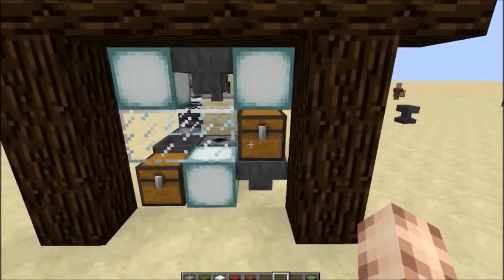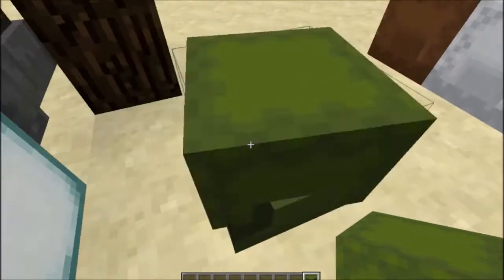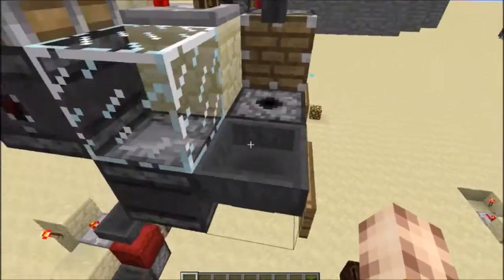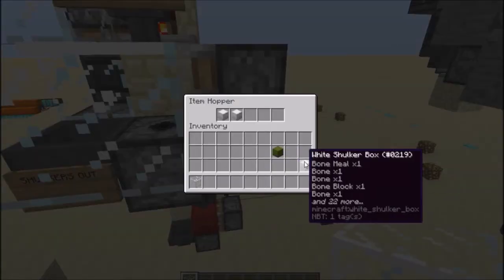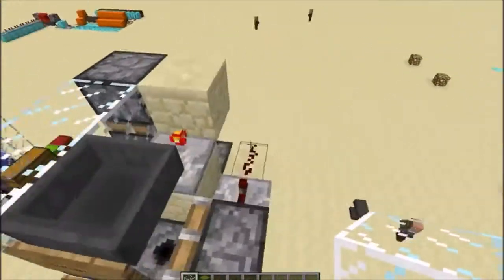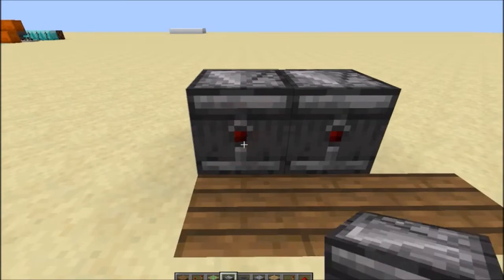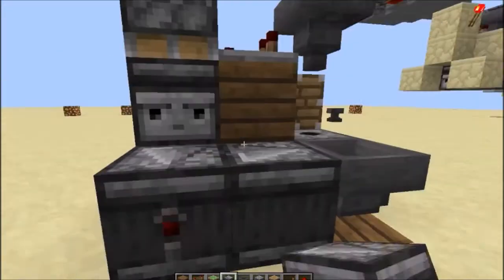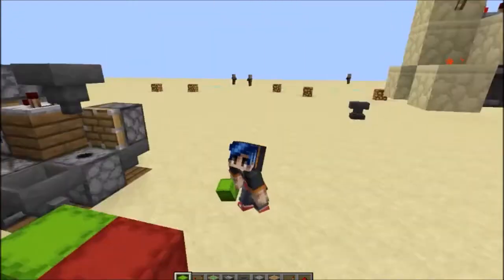Mini Shulker Searcher (Mini-Googler from Hermitcraft) - 3x3 shulker box searcher [Redstone]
This redstone shulker box searcher will look through a set of shulker boxes until it finds a shulker box with a specific item in. At only 3x3 blocks in size, it is perfect for a mid-game solution to storage.

This also acts as a mini version of Etho's "Googler" from Hermitcraft Season 7 where the machine searches through various shulker boxes until it finds one with a specific item within it.

Chapters:
0:00 Intro
0:20 Showcase
1:17 Explanation
2:54 Resource List
3:11 Tutorial
4:28 Outro